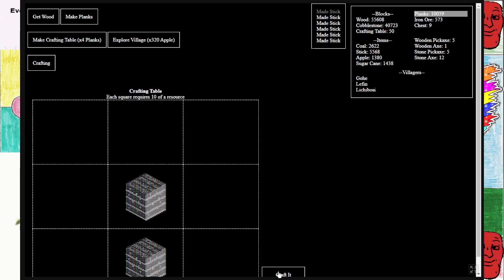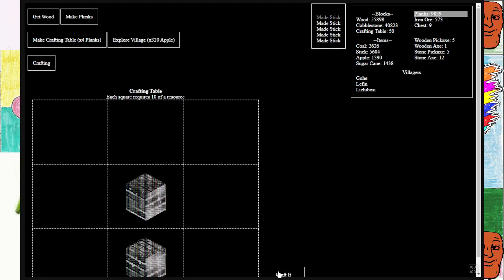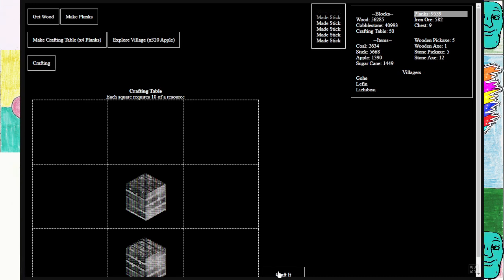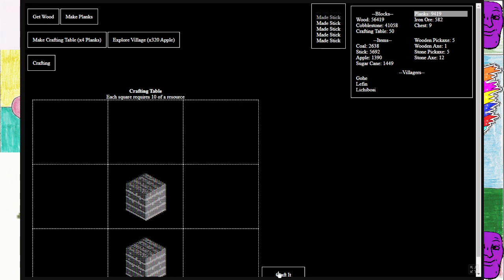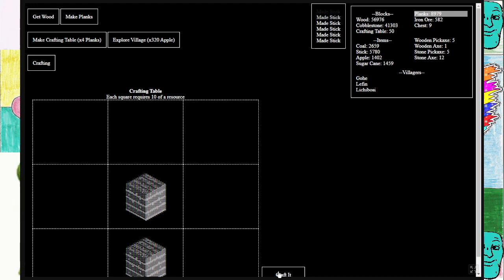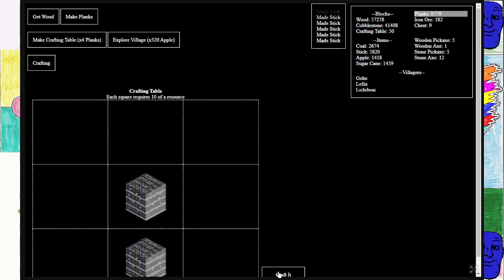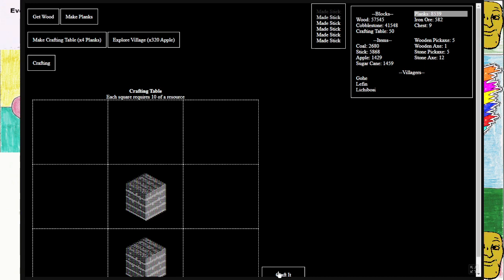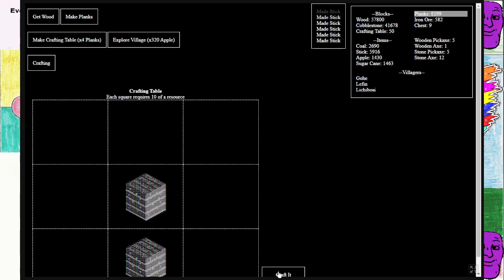QuSa E983 29